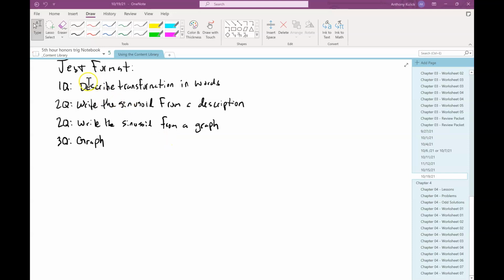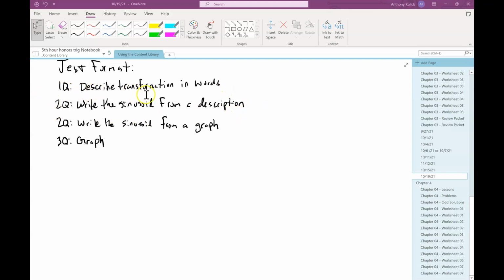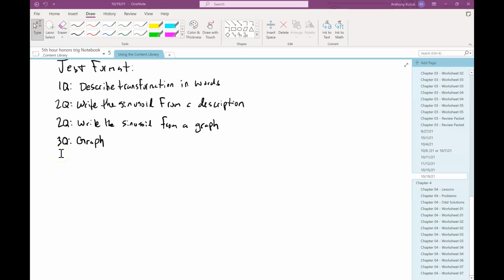10/19/21 HTPC - 5th hour